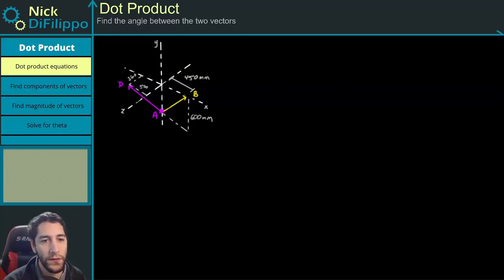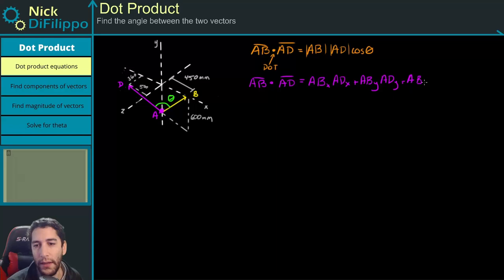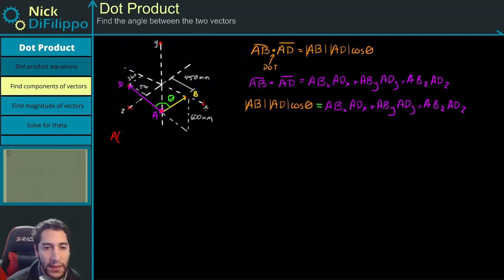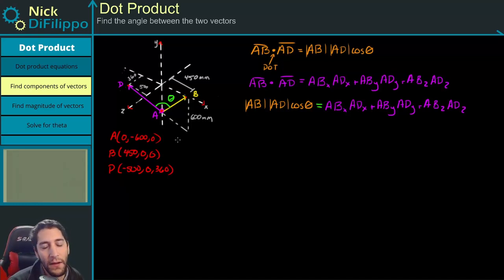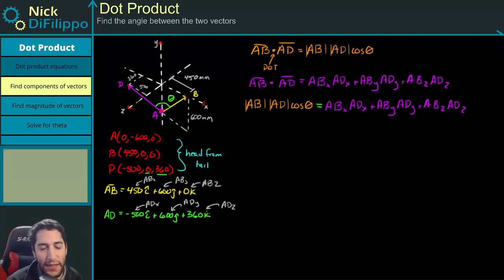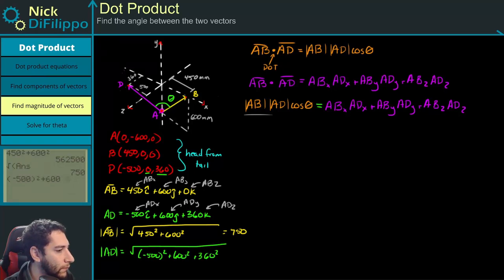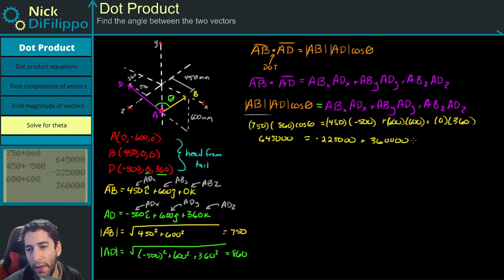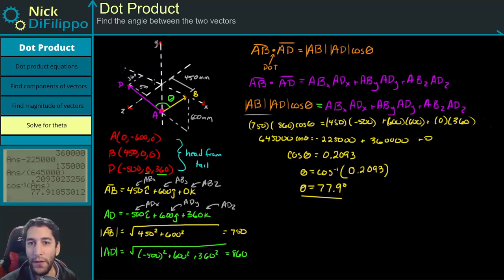Statics - Dot Product (Angle between 3D vectors)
How to find the angle between any two 3D vectors

0:00 Introduction
1:58 Find components of the vectors
5:20 Find the magnitude of the vectors
6:25 Solve for theta